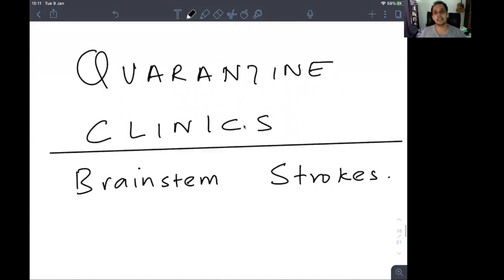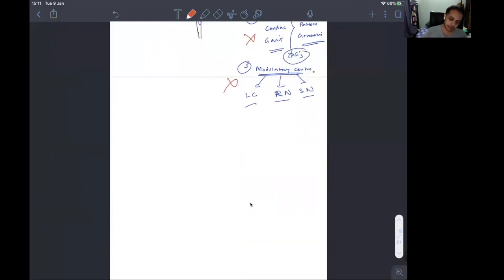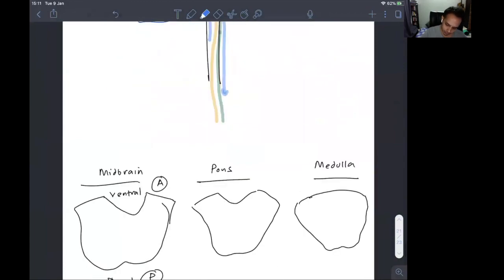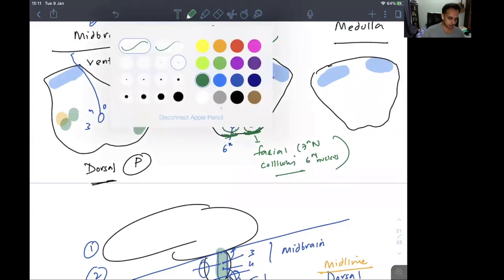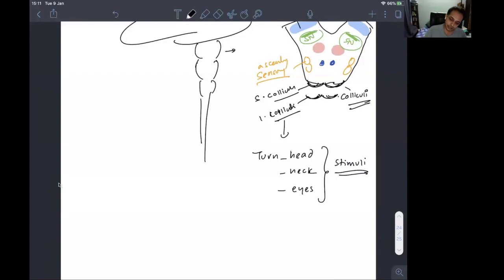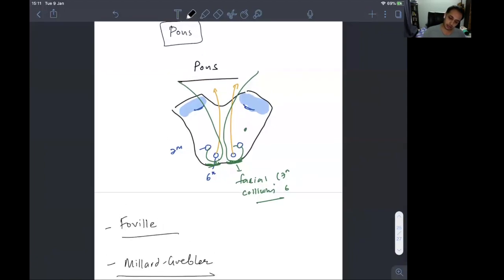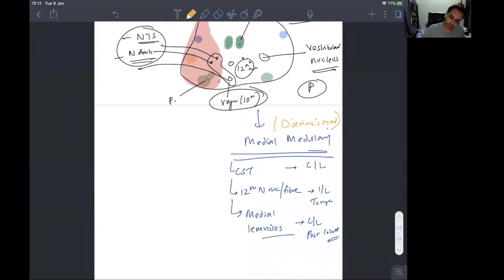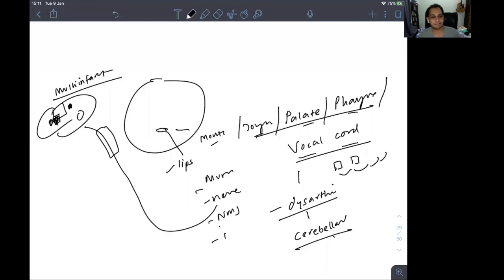Approach to brainstem syndromes | Clinic 17 | Neurology | Quarantine Clinics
A discussion on neuroanatomy, blood supply of brainstem, and a review of some classic brainstem syndromes. Links to previous clinics -